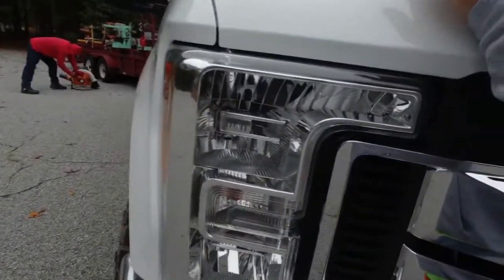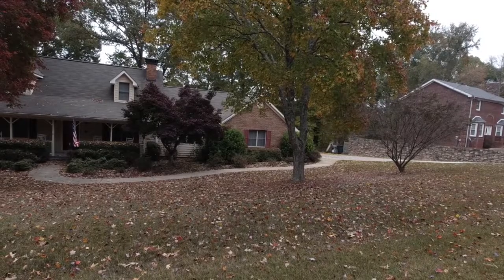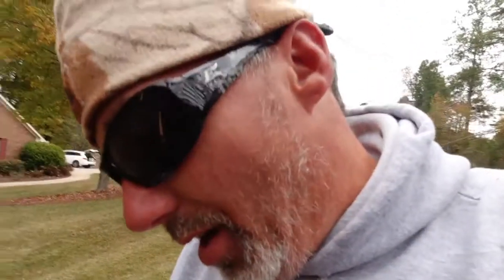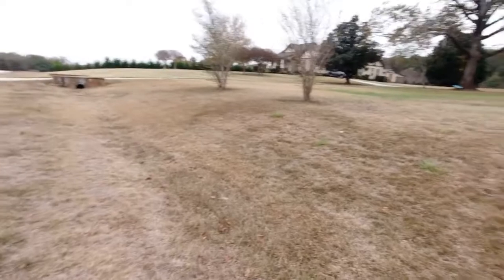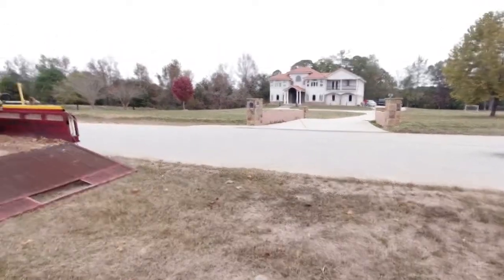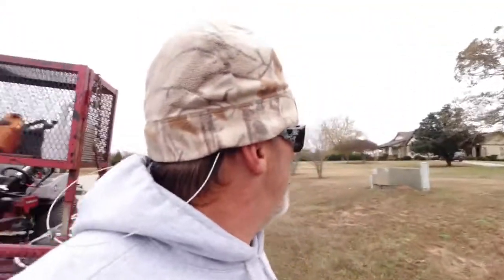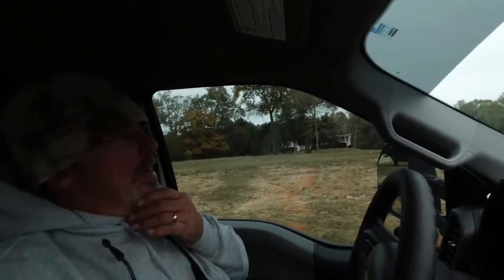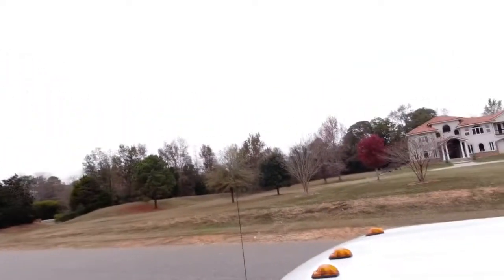Sad-but a typical day in Rays world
Lawn care Daily Vlog bout employees